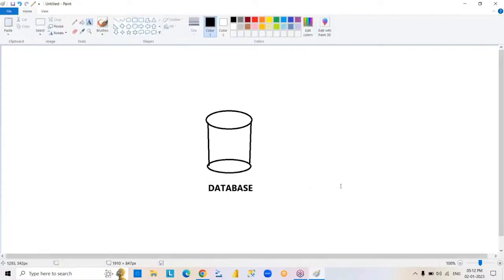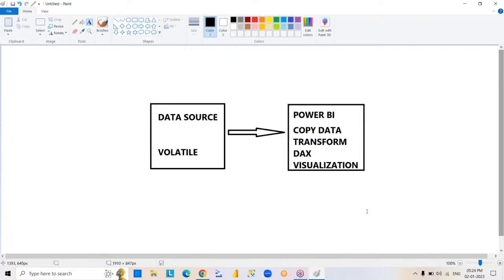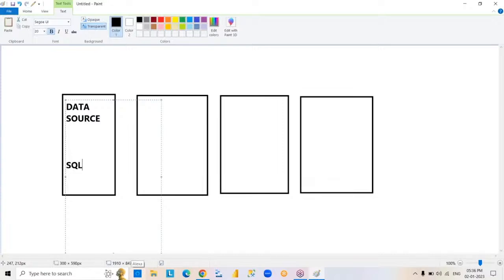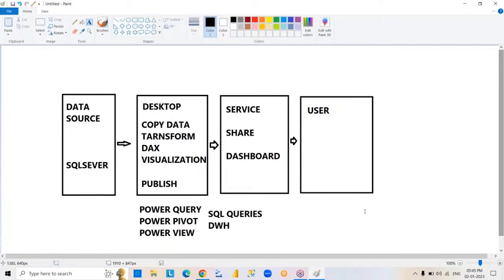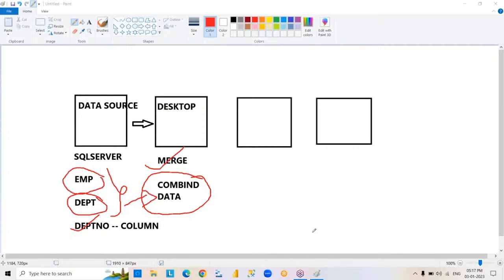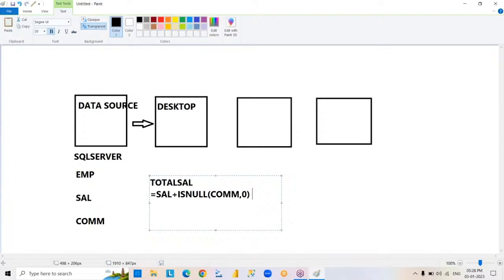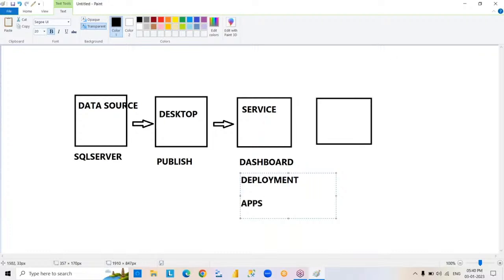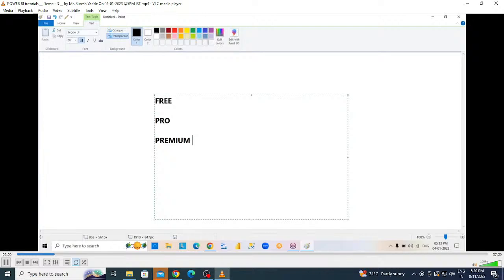POWER BI tutorials by Mr. Suresh Vadde Sir